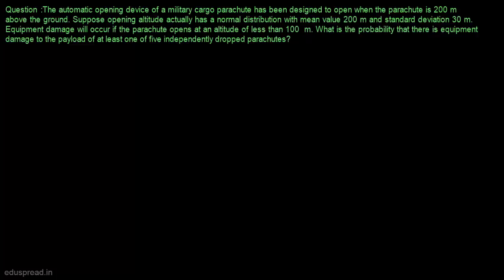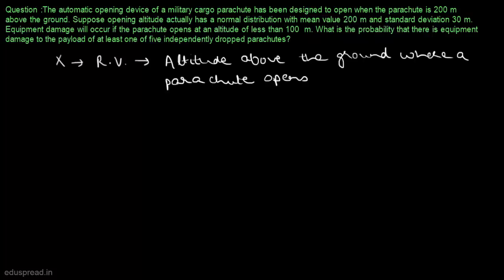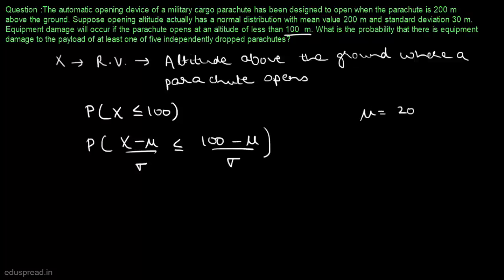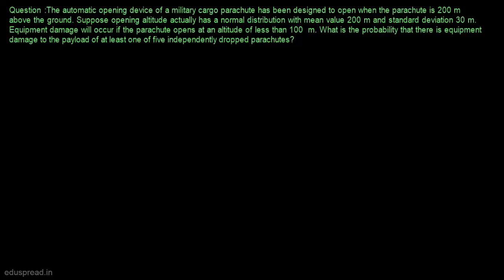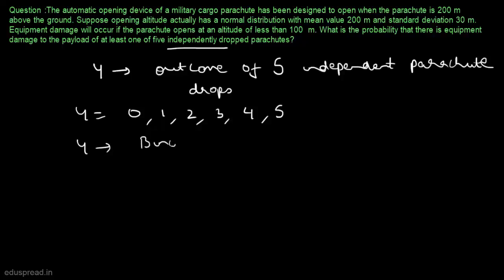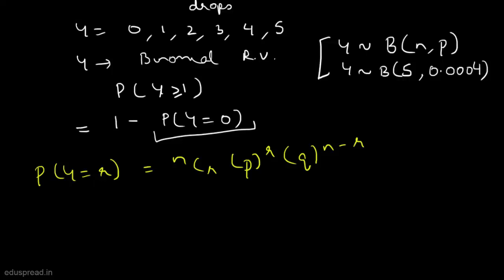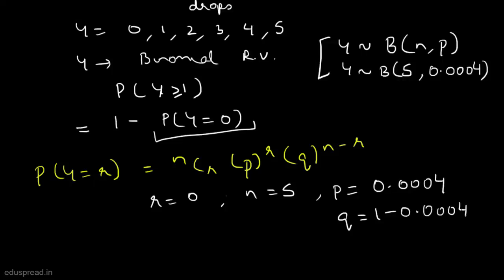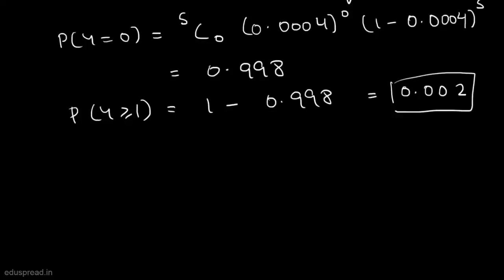The Normal Distribution : Solved Example #6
Question : The automatic opening device of a military cargo para- chute has been designed to open when the parachute is   200 m above the ground. Suppose opening altitude actu- ally has a normal distribution with mean value 200 m and standard deviation 30 m. Equipment damage will occur if the parachute opens at an altitude of less  than  100  m. What is the probability that there is equipment damage to the payload of at least one of five independently dropped parachutes?

0:00 Introduction to The Normal Distribution : Solved Example #6
0:10 Introduction to Question: The automatic opening device of a military cargo para- chute has been designed to open when the parachute is   200 m above the ground. Suppose opening altitude actu- ally has a normal distribution with mean value 200 m and standard deviation 30 m. Equipment damage will occur if the parachute opens at an altitude of less  than  100  m. What is the probability that there is equipment damage to the payload of at least one of five independently dropped parachutes?